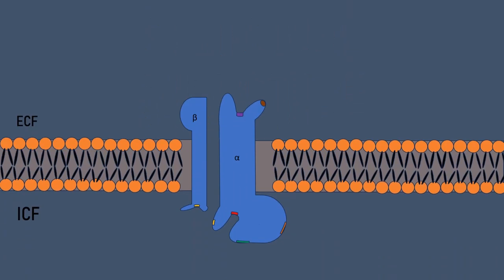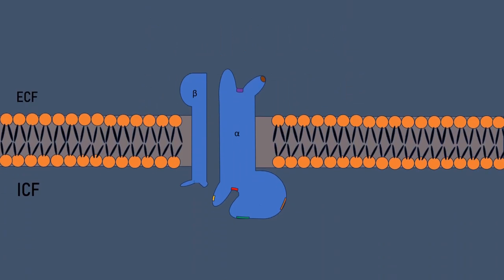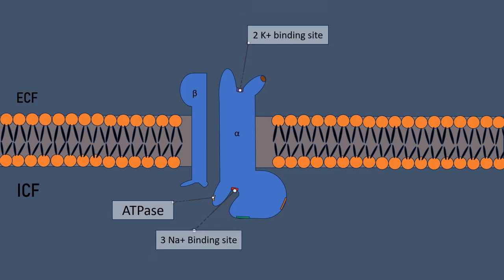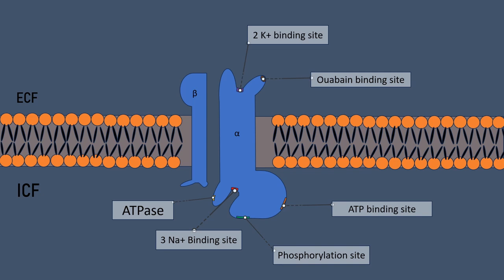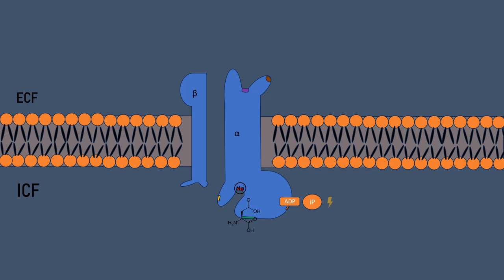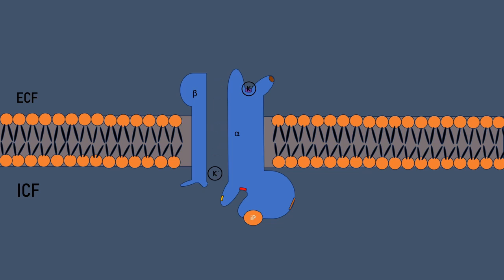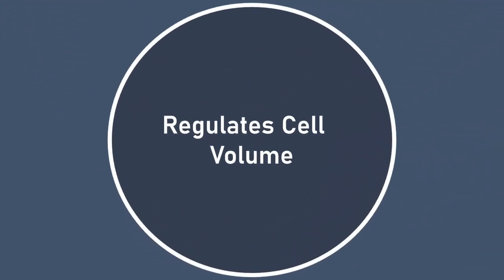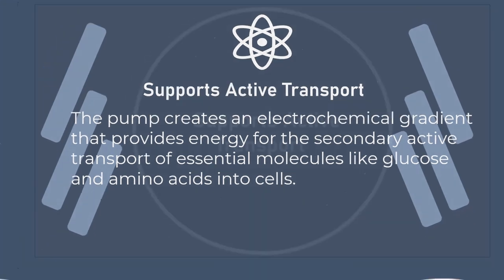ACTION OF SODIUM POTASSIUM PUMP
Museum video project by First MBBS students of 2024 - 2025 batch